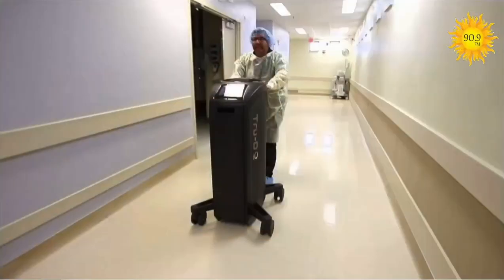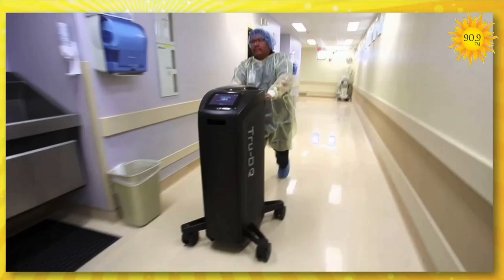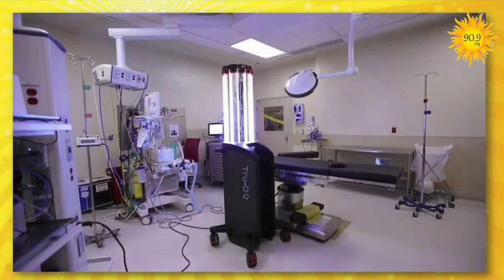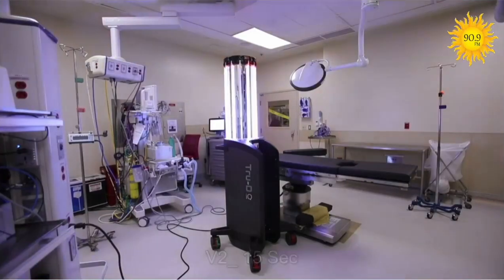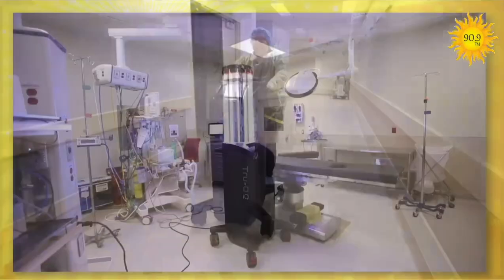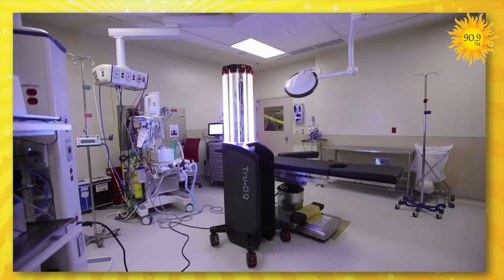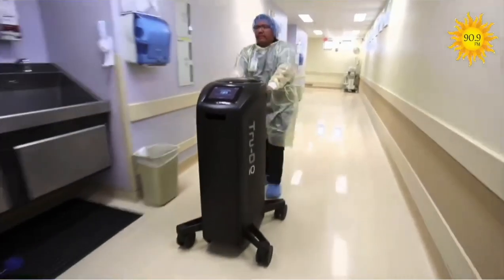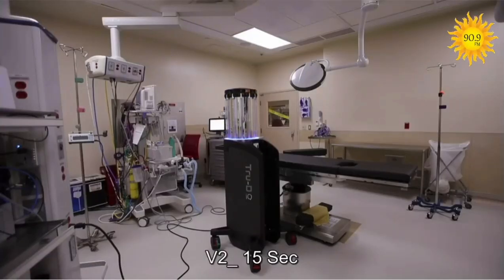New Disinfection Robot Ensures Highest Level of Cleanliness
Utahna Ortiz, Environmental Services Manager at San Juan Regional Medical Center joins Scott Michlin on @KSJEFM to discuss the addition of theTru-D iQ disinfection robots, the newest disinfection technology that’s here to help ensure our facility is as clean as possible for our patients, visitors and caregivers.